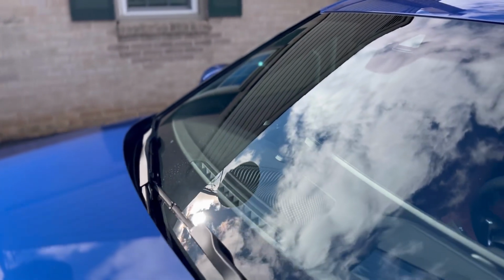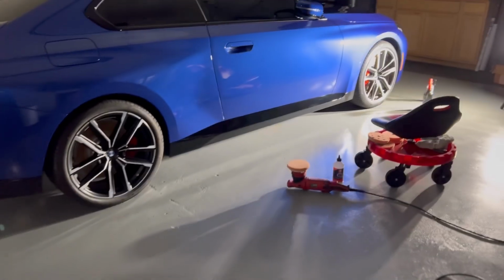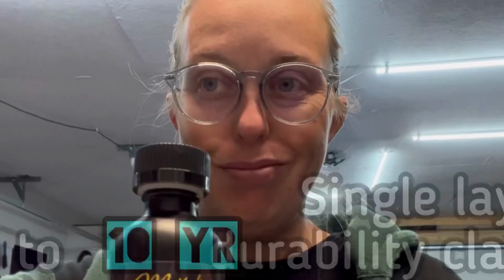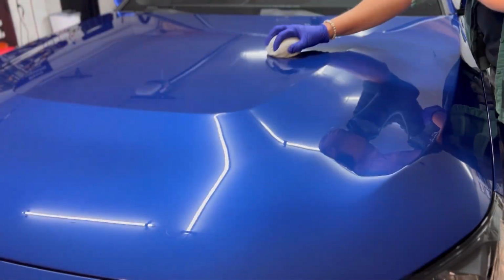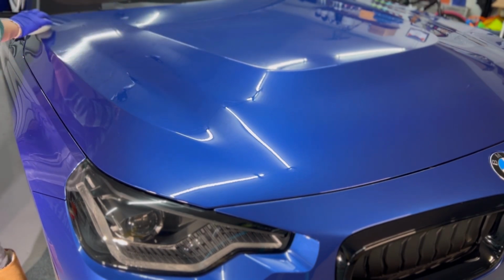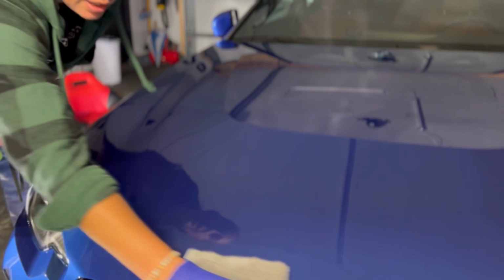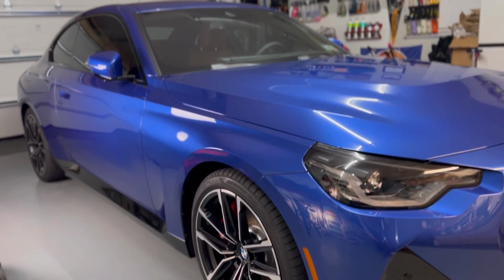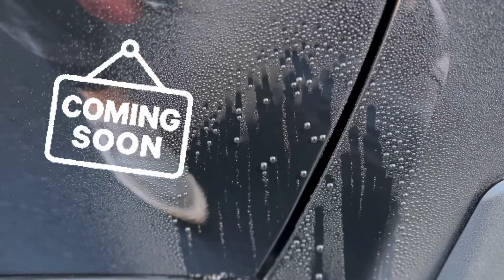NEW Easy To Apply 10 YEAR Coating- Is it Too Good To Be True? Let’s See! Part 1- Application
Today in the shop we are protecting this brand new 2023 BMW 230i with a new product that I think has the potential to be a game changer for many detailers (and enthusiasts). Let’s take a closer look at application and some of its specs. I. a second video we will see what maintenance looks like for this product. Make sure to follow along as we do periodic updates on this product.

Lined waterproof gloves

Traction Detailing seat

Softbox Photography Light for Coatings

My hope is to reach 25,000 subscribers this year and I need YOUR support so any interaction is appreciated. It takes a lot of time to film and edit these videos on top of doing the detailing but I do it to help you learn and enjoy detailing and to also help support my family. Every thumbs up or comment goes a long way with the YT algorithm and helps us reach more viewers. 🥰

Ryobi 1900 psi Pressure Washer

Uberflex 50 ft Pressure Washer Hose

Wash Bucket

Bucket organizers for brushes: Hose clamp
Bucket brush genie holder

Detail Factory Tire Brush

I am a CSW, Amazon, Mckees 37 and Detailed Image affiliate and purchases made through links that I provide help support this channel with a small commission at no extra cost to you. Thanks for using them and for your support!